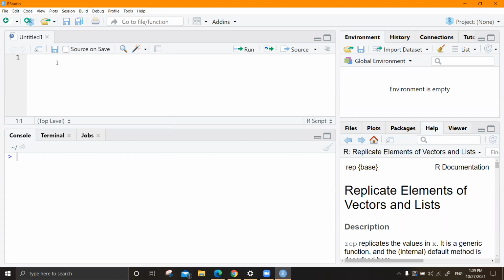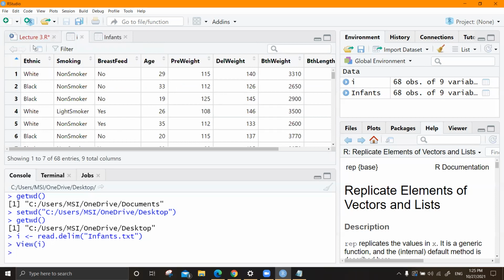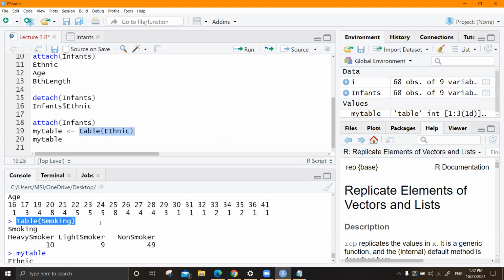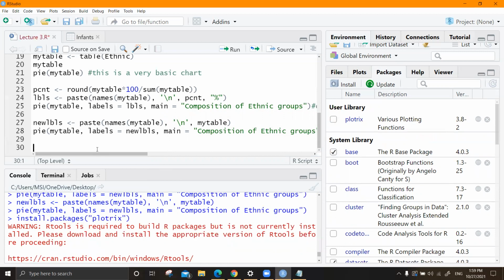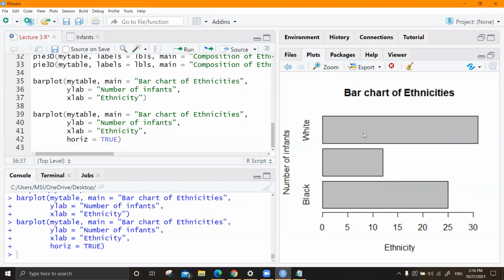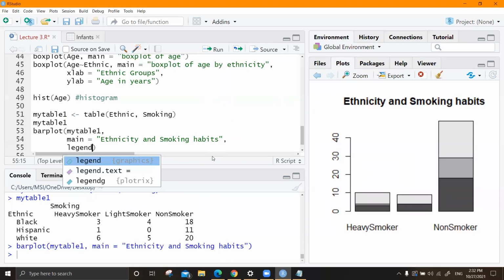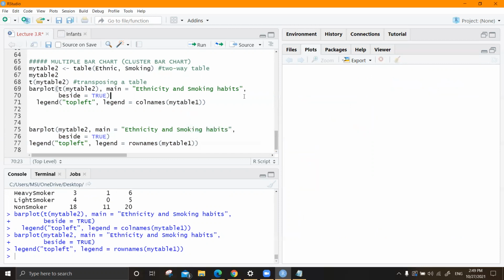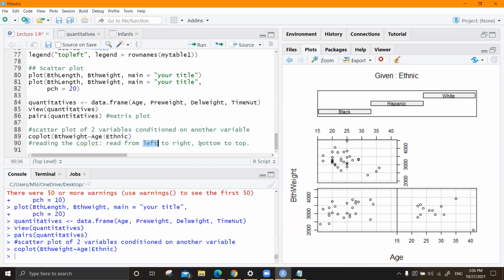AMT 377 2 0 Lecture 3